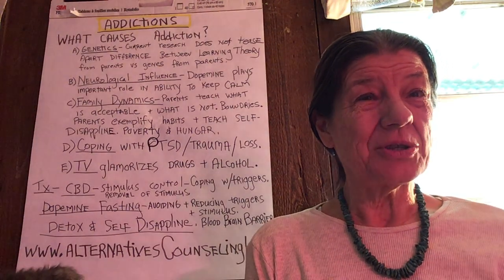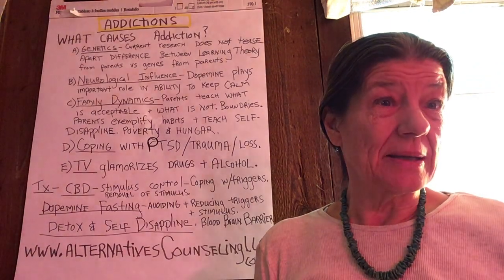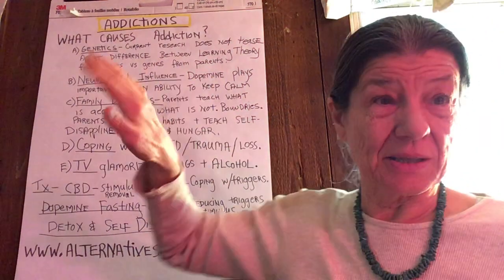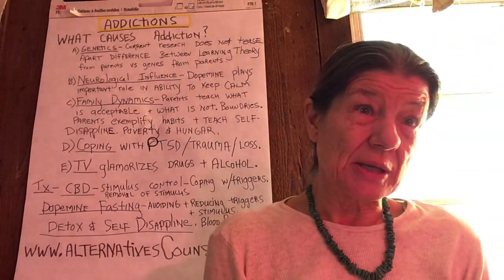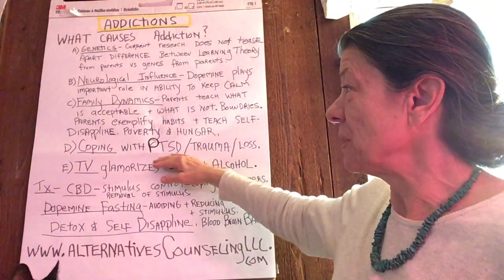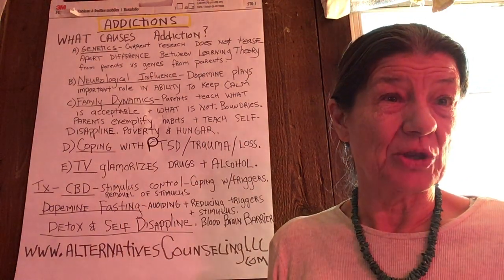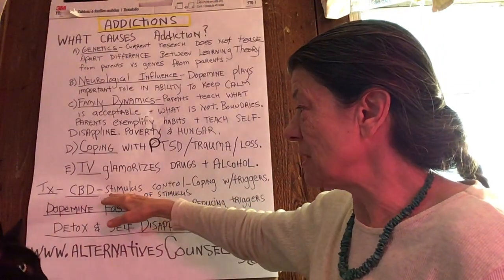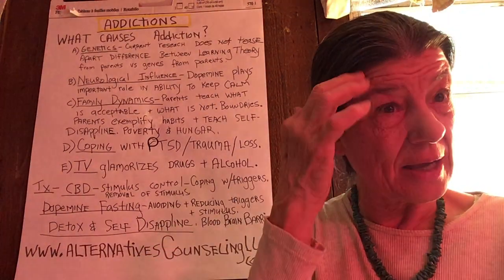Addictions- Causes and treatments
What causes addiction’s?
A). Genetics- current research does not tease apart the difference between learning theory from our parents versus genetics inherited from our parents. This would require identical twin studies separated from parents at birth. Many of these studies were done in the 80s in Switzerland Finland and the Dutch countries. They found less than a 15% correlation between identical twins inheriting alcohol addiction from their parents.

B). Neurological influence- dopamine plays a major role in ability to keep calm. Serotonin is our happy hormone and it takes the brain about six months to fill up its little cup with happy hormones. When we use drugs it’s like dumping the entire cup into the blood system at once. However, The drug addict never wait six more months for the second hi. That’s how long it would take a healthy brain to recover.

C). Family dynamics- parents teach what is acceptable and what is not. Their behavior is more important in their words. Parents also teach boundaries and self discipline. By modeling good habits the child learns good habits. Poverty and hunger have a major implication on whether the child will become an addict or not. Poverty may indicate the parenting plan for the future. And to a child if there is no plan it is easier to give up.. having a parent with a mental illness or a personality disorder is another cause. And again this type of parent would not be able to exemplify good habits.

D). Coping with PTSD, trauma, or loss.
     Often we watch people around us cope with traumatic events by drinking or using drugs or pain medication. This teaches us how to seek alternatives and what is acceptable by the family. PTSD is fight or flight. In order to decrease fighter flight you must reduce the cortisol and adrenaline and many other hormones in the blood. Please watch my previous video for how to treat PTSD and trauma.

E). Television and video games often glamorize drugs and alcohol use. Entertainment is not a way to learn about the world. It is better to get out and experience it then to just watch it on a screen. When these people get into the real world they have no coping skills and often resort to quick easy fixes.